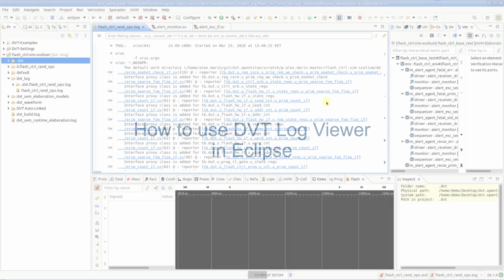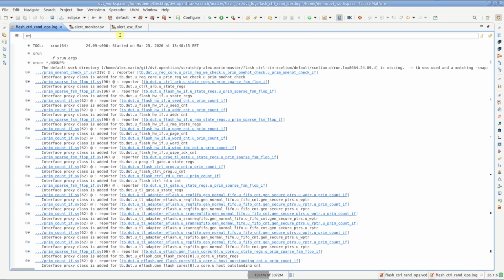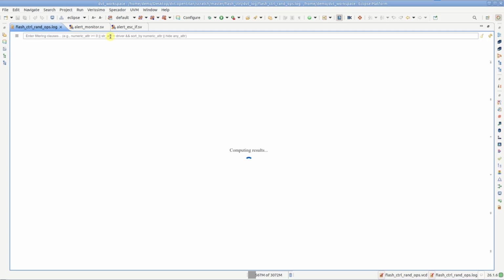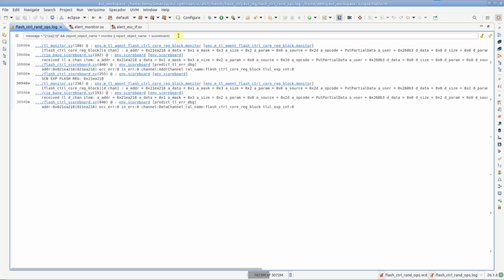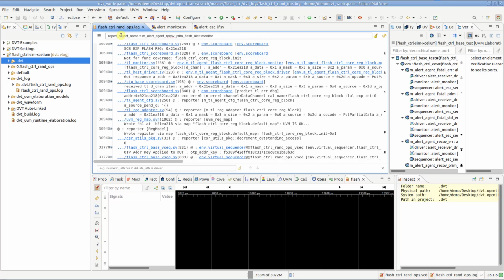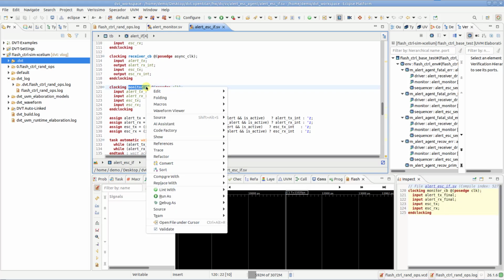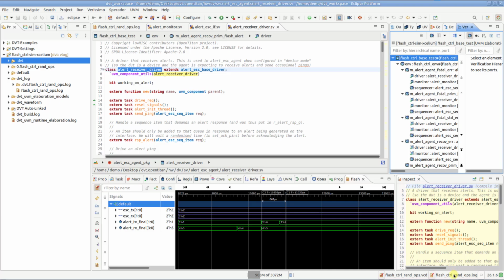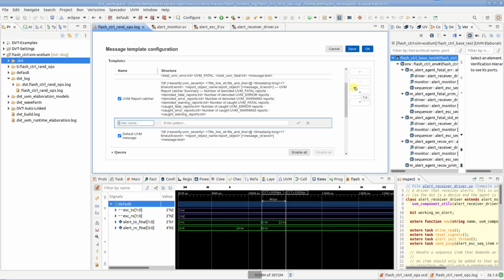How to use DVT Log Viewer in Eclipse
This video demonstrates the DVT Log Viewer for analyzing UVM simulation logs. It presents the main UI components and showcases filtering by severity, combining filter conditions, searching for specific content, navigating to source code, and synchronizing with the Waveform Viewer.

The video was made using DVT IDE version 26.1.6.